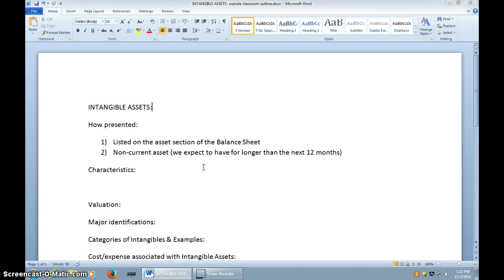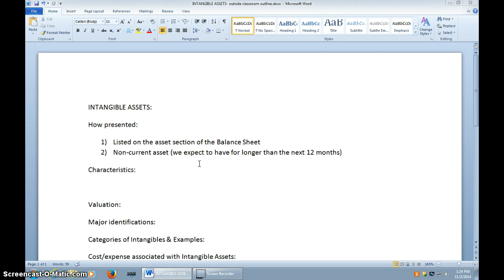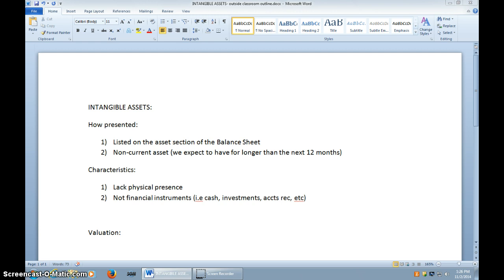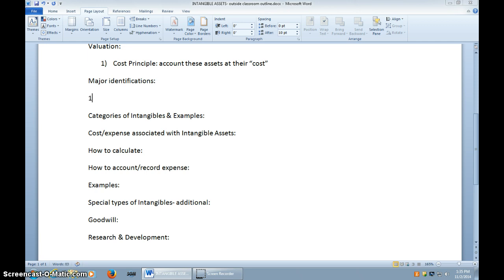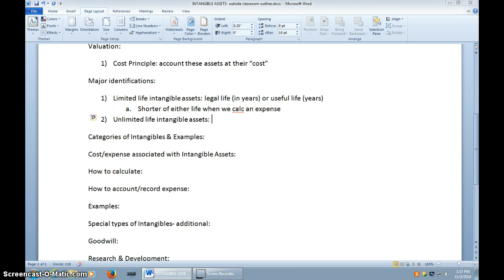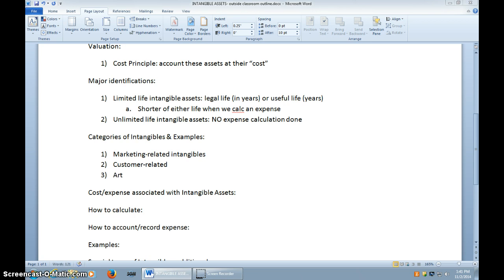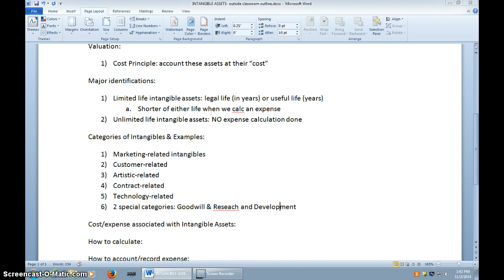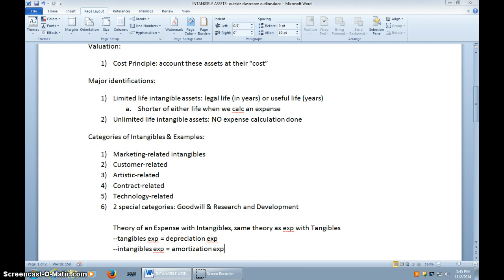Intangible assets- part 1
Intro to Intangible assets